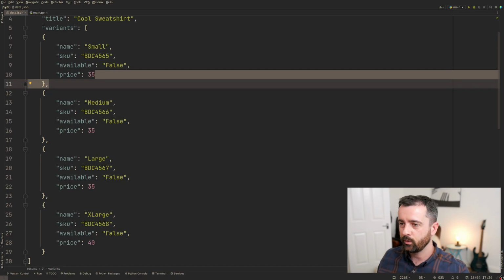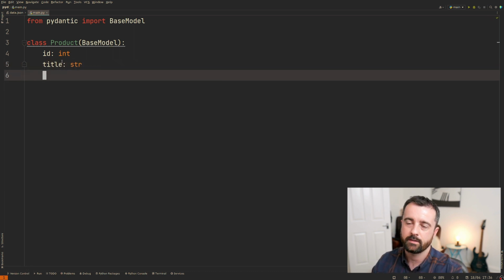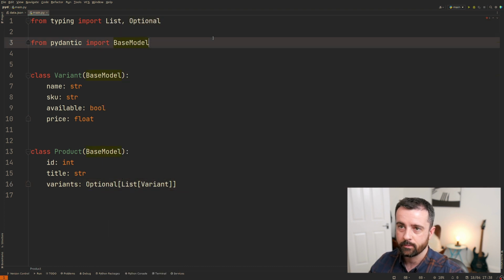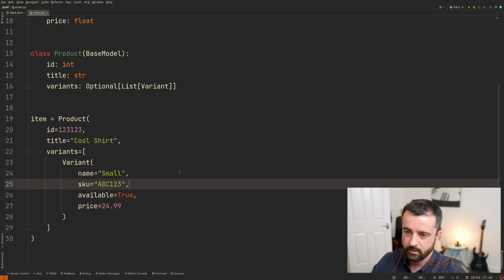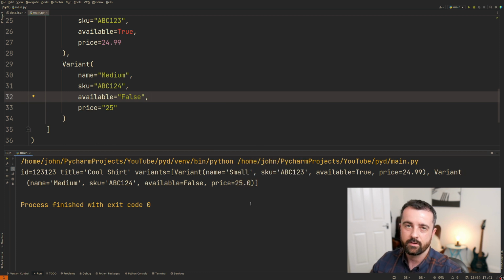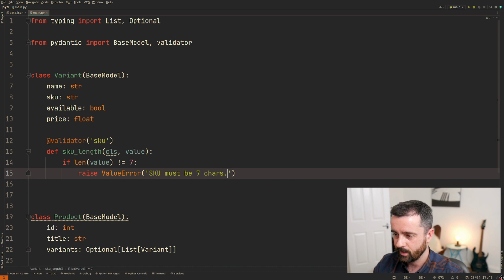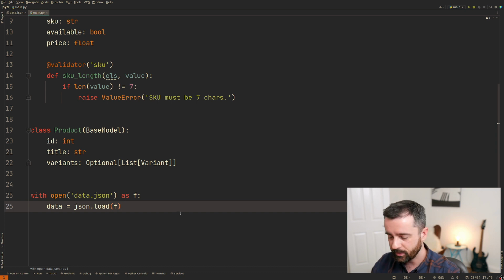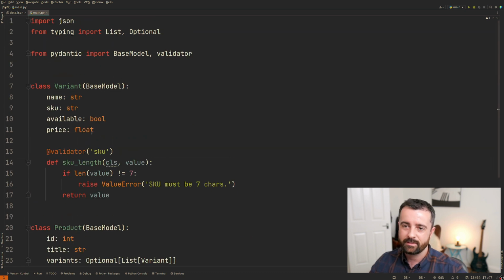Pydantic is the Python Package I Wish I'd Learned Earlier